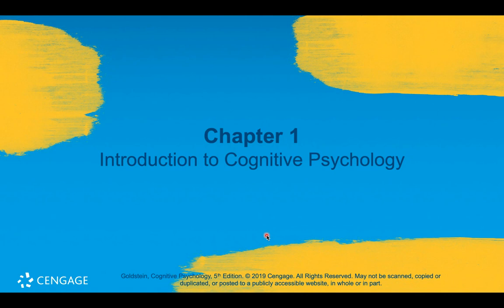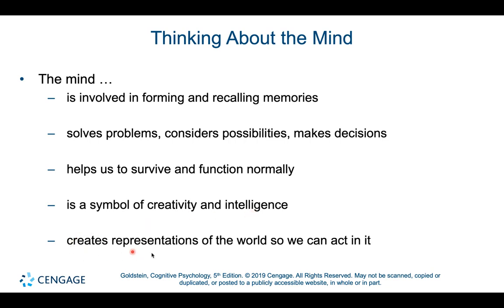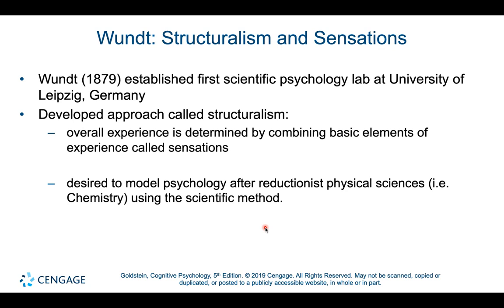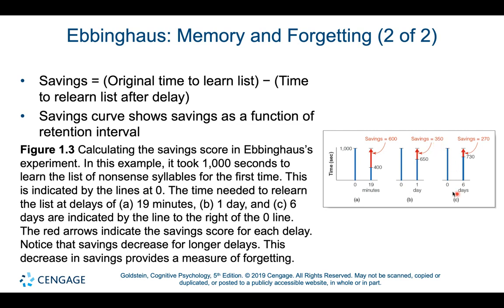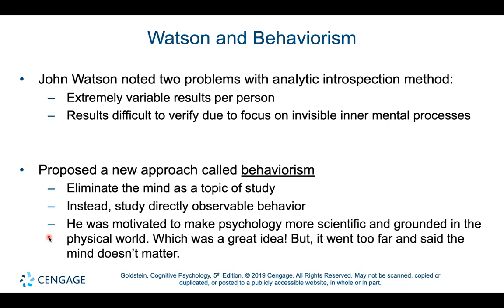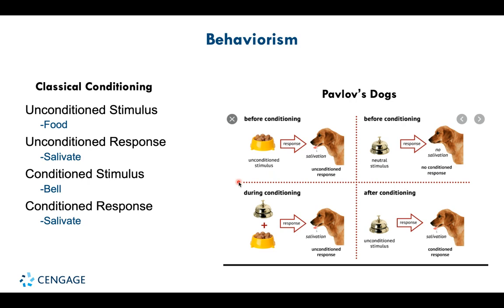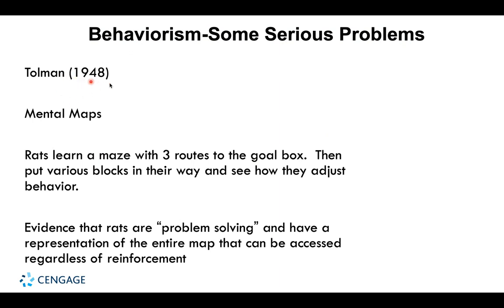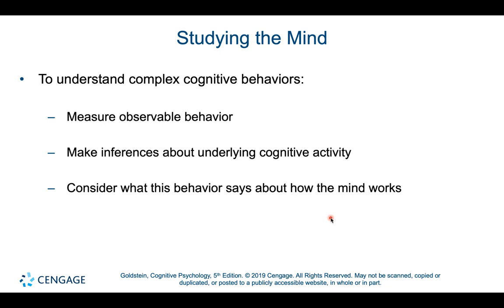4100-Ch1.Part 1.PP Voiceover